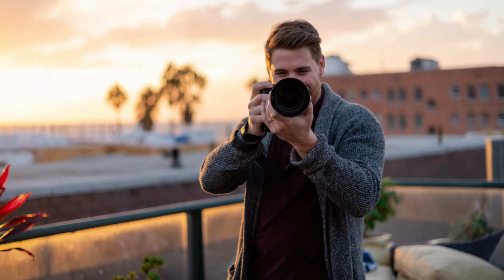5 Tips for Summer Photoshoots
Today, Donovan gets excited for summer and sheds some light on how you can crush your summer shoots.

Our Gear:
Main Camera: Red Raven 4.5K
Sony A7R3
Sigma 24-70mm F2.8 Art
Sigma 14-24mm F2.8 Art
Sigma 85mm F1.4 Art
Sigma 18-35mm F1.8 Art
Tamron 70-200mm F2.8 G2
GoPro Hero 6 Black
DJI Mavic Air
Rhino Slider
Sigma MC-11 Lens Adapter

Our locations:

Main Office
115-1690 Water Street
Kelowna, BC, V1Y 8T8,
Canada

1690 Water St unit 110,

Vancouver
2105-950 Cambie Street, Vancouver, BC,
Canada

Los Angeles
1702 Olympic Blvd, Santa Monica, CA,
United States